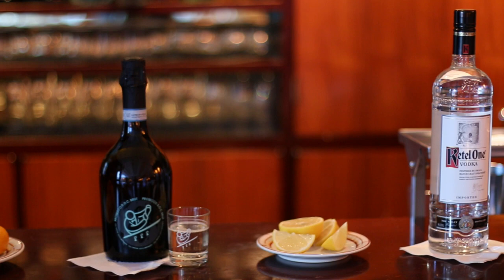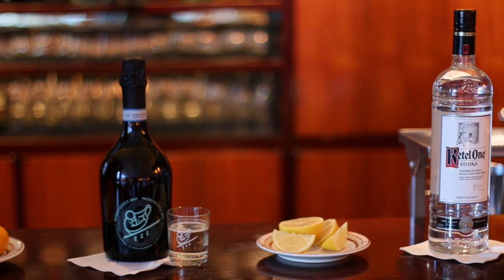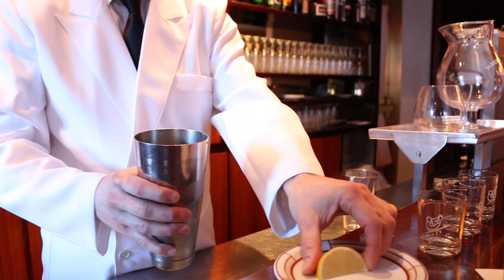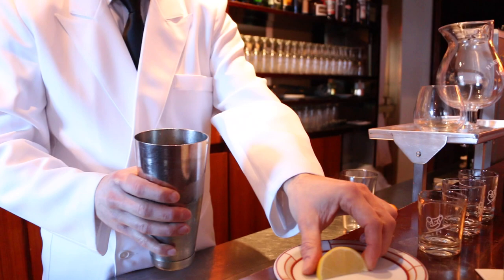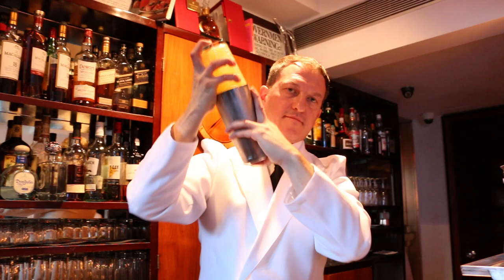Cipriani At Home - Mr.C Cocktail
Learn to make our Mr.C cocktail born at Mr. C Beverly Hills.